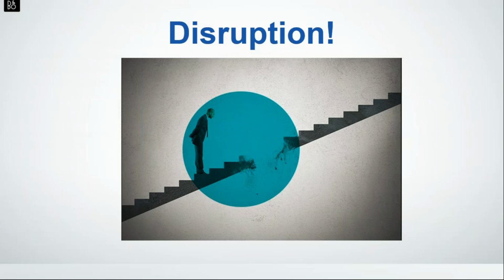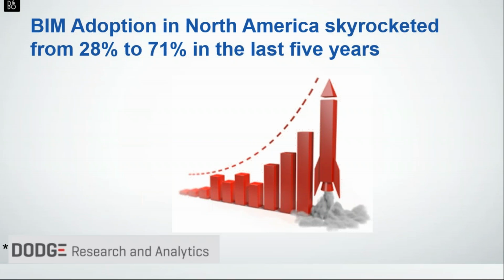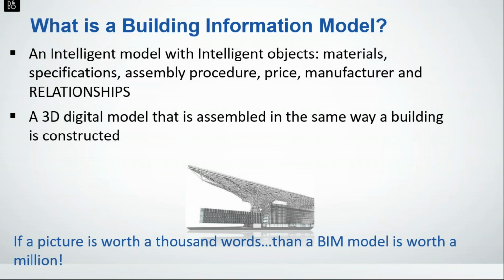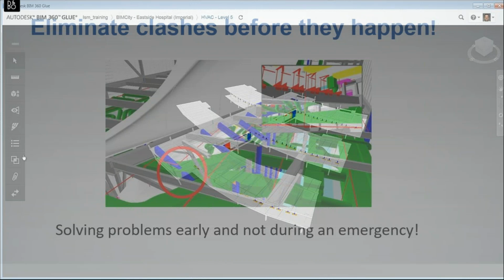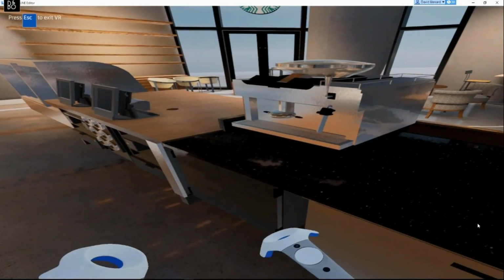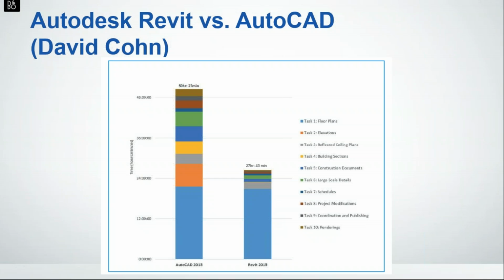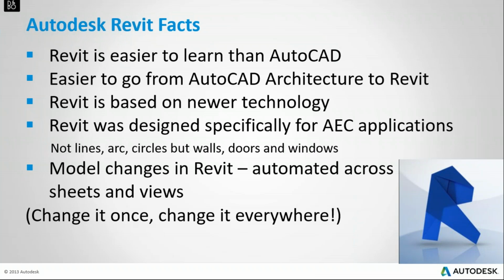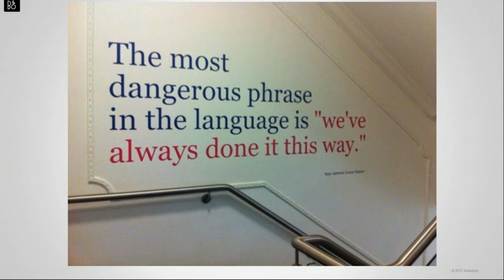Making the Move to BIM with Lynn Allen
So many agencies and AEC firms are making the move to Building Information Modeling – but is it the right decision for you? Join AutoCAD Expert and Global Technology Evangelist Lynn Allen as she discusses the advantages of moving to BIM on both a business and personal level along with some suggestions on kick-starting a successful BIM roll-out. Consider how implementing BIM in your firm/agency can keep you ahead of the design technology curve, save project time and money and help your agency make more informed design decisions.